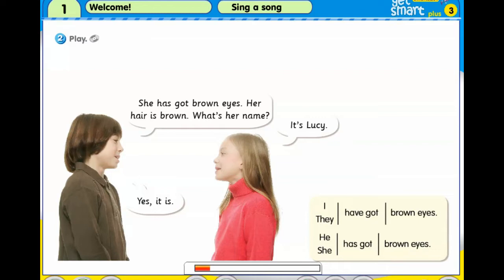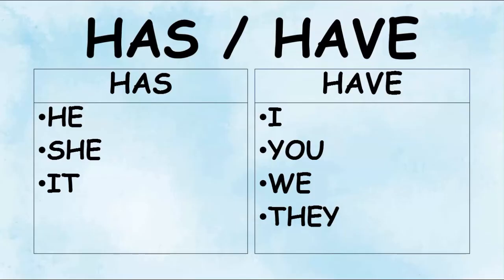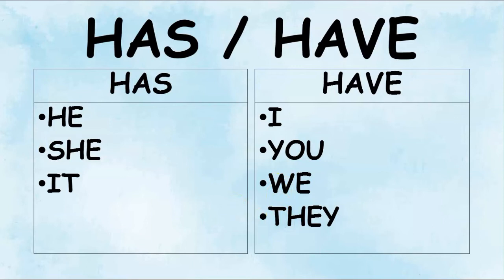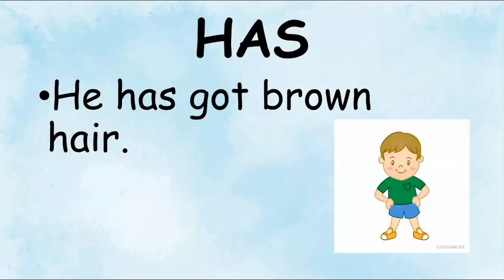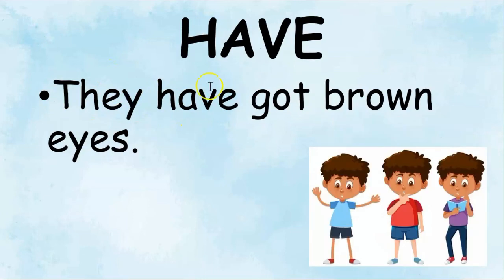GET SMART 3 UNIT 1 WELCOME - PAGE 5 HAS/HAVE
English Get Smart 3 - HAS/HAVE Unit 1 Welcome page 5